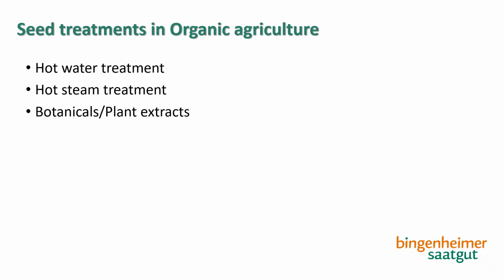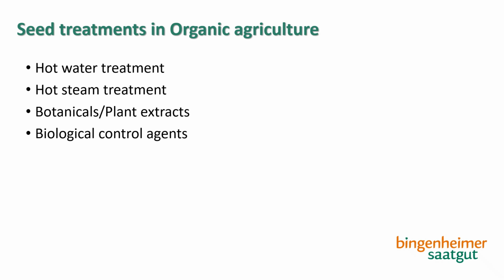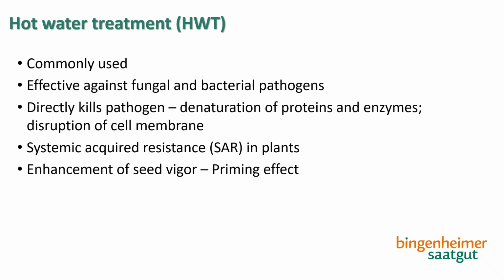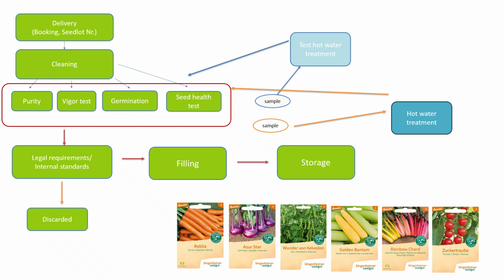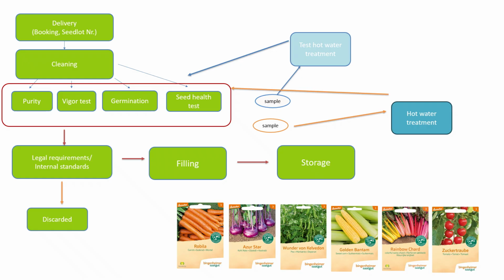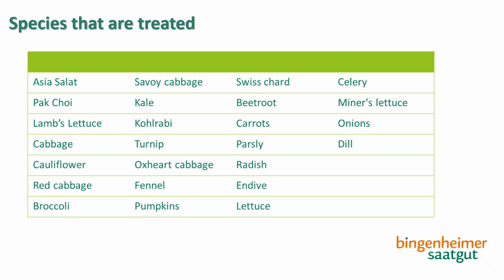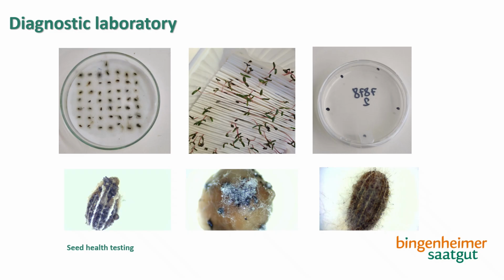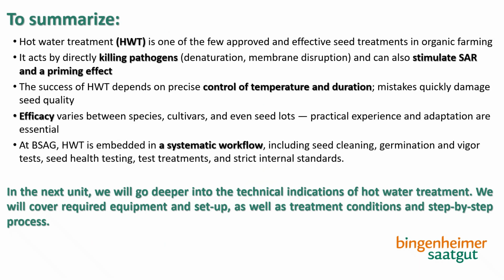Hot water treatment for seed health, Module 15 - Unit 3: General considerations and process